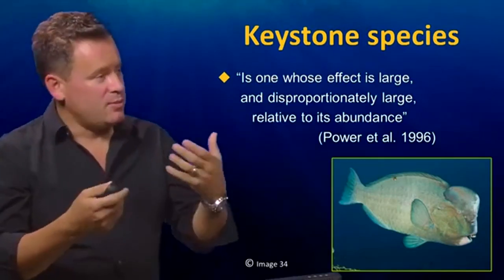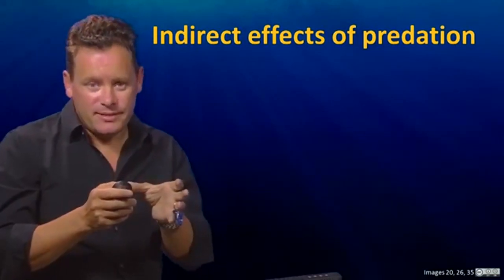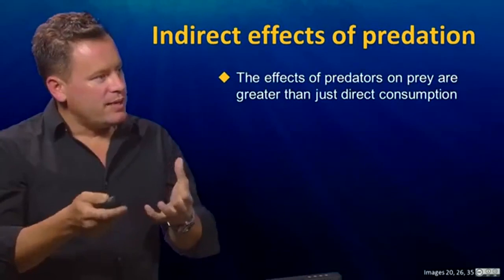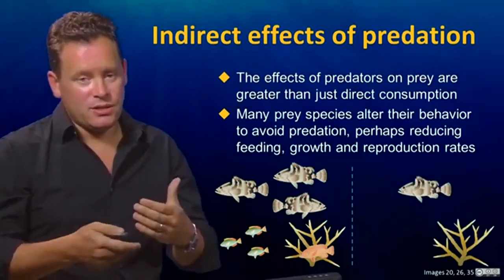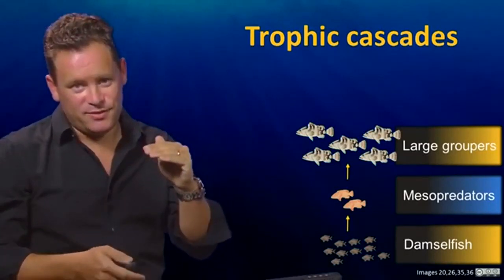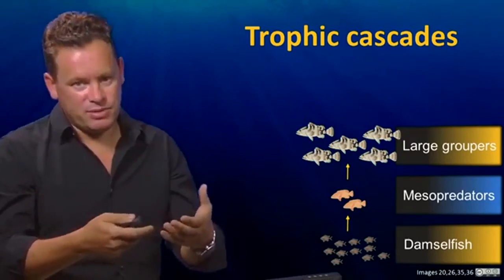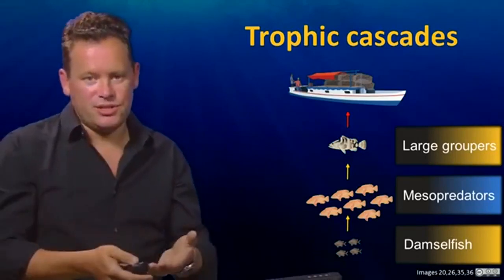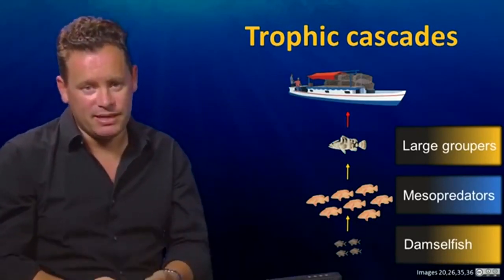Trophic Cascades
Dr. Peter Mumby discusses predator-prey relationships, trophic cascades, and the "landscape of fear" on coral reefs.